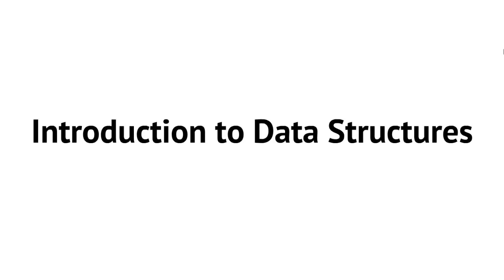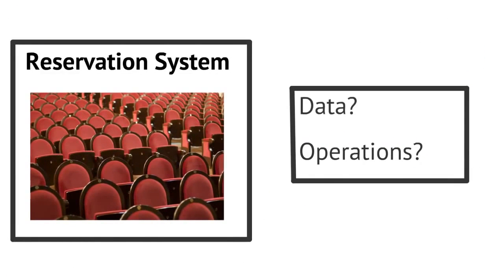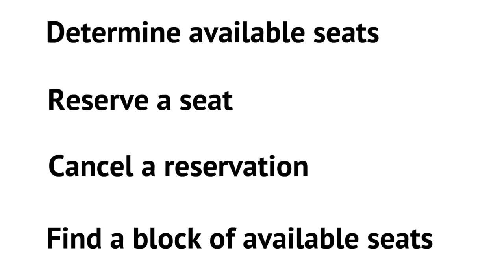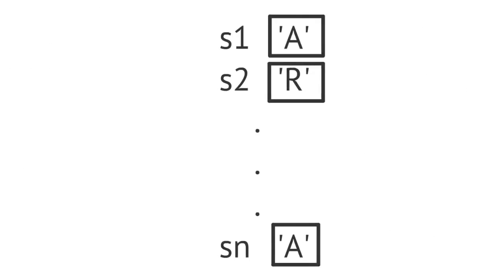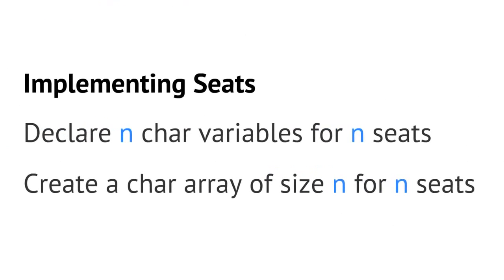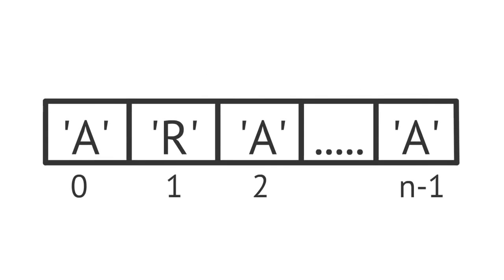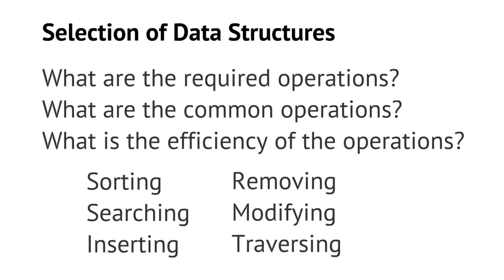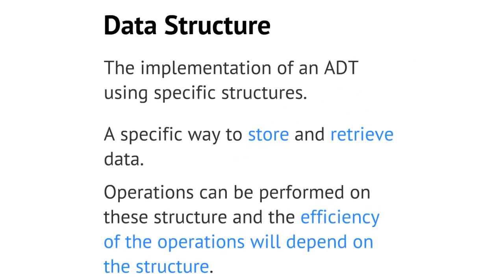Learning C++ 45 Introduction to Data Structures